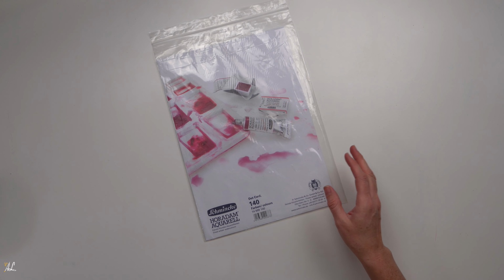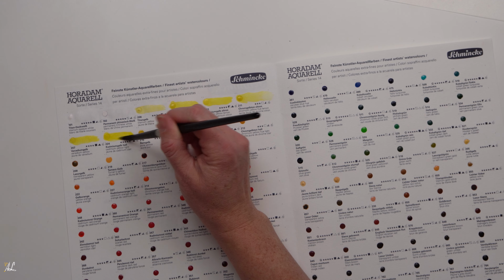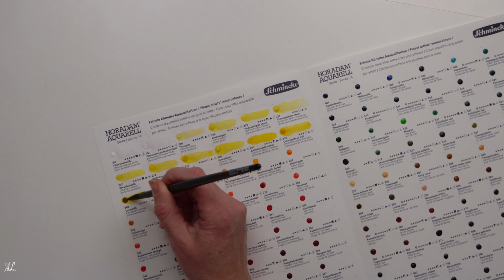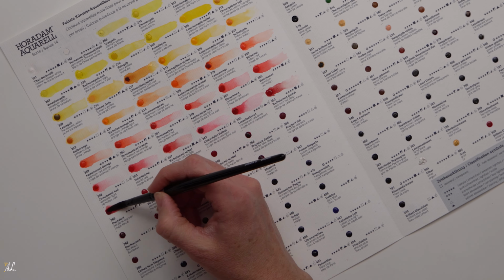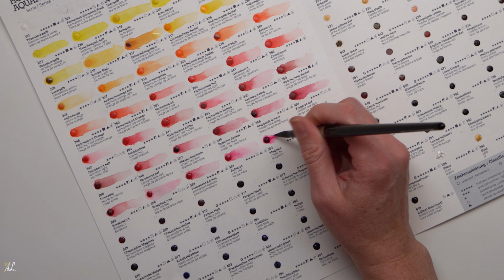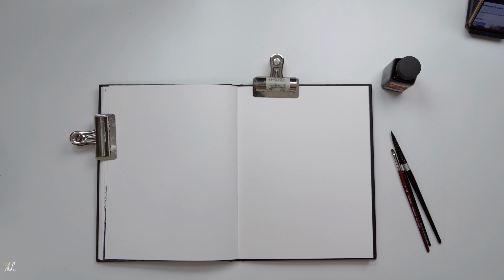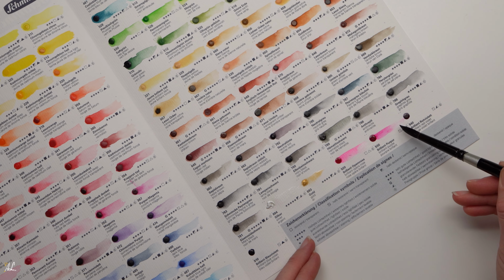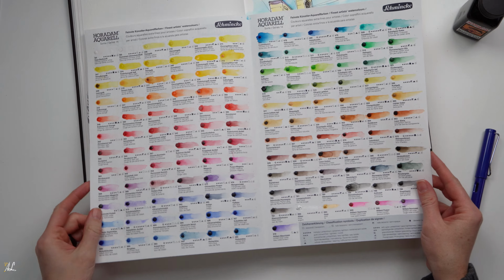Trying Schmincke Dot Card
Trying Schmincke watercolors for the first time, I want to test each color check for their opacity, transparency and other characteristics.
A dot card allows the artist to really get a feel for the paints. Even though you can see all the colors online, it doesn’t show you their characteristics are they creamy or hard, how do they blend on the paper?

Timecodes
0:00​​ - Intro
00:47 - Purpose of Dot Cards
  1:50 - Starting to swatch
 2:01 - How dot cards can save you money
 2:49 - Dot card symbol meaning
 3:33 - Figuring out what paints you like
 5:00 - Quality lightfast paints
 5:49 - Reordering
 6:46 - Quickly go through these
 8:20 - Quinacridone colors
 9:17 - Why I don’t stick to one brand
19:16 - Taking a break and sketching
21:20 - Back to swatching
23:05 - No lightfastness
24:08 - Finished
24:47 - Painting with dot card

Supplies:
Schmincke Dot card